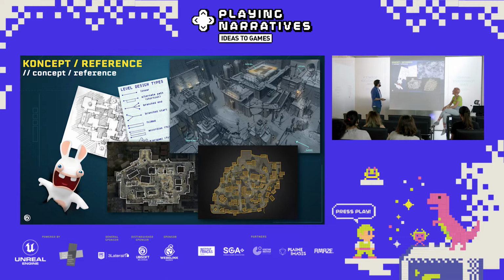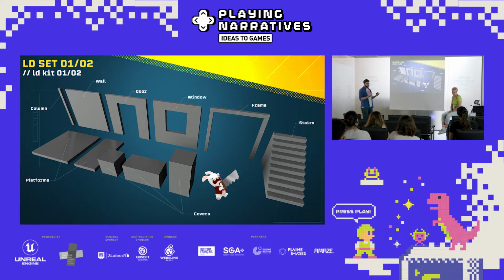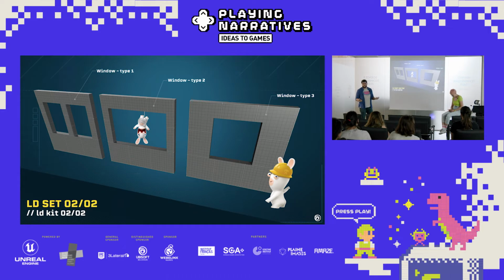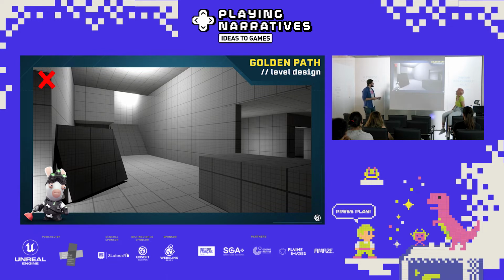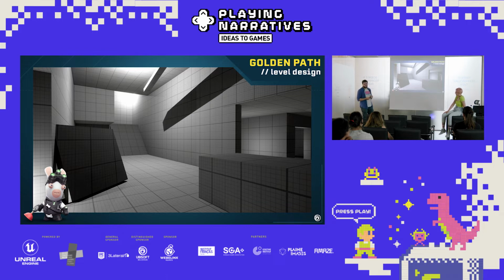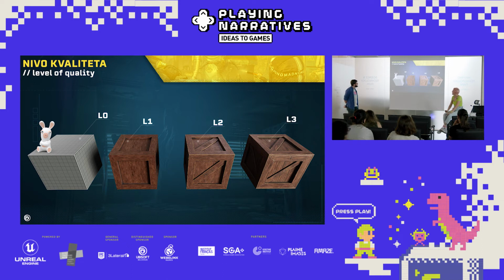The Basics of Level Art & Level Design - Marija Josifović & Mihailo Novaković (Ubisoft Belgrade)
Marija Josifović i Mihailo Novaković, iz kompanije Ubisoft Belgrade, govore o osnovama Level dizajna i arta - odvojenim granama a opet nerazdvojnoj celini u procesu razvoja video igre.

Drugi, regionalni ciklus programa Playing Narratives: Ideas to Games okupiće oko 30 mladih kreativaca iz Srbije, Bosne i Hercegovine, Severne Makedonije i Rumunije, koji će do novembra raditi na svojim prvim konceptima video igara. Ove godine program je posebno namenjen ilustratorima/umetnicima, animatorima, kreativcima, kao i onima koji se bave modeliranjem ili dizajnom zvuka.

Program Playing Narratives je podržan od strane Francusko-nemačkog kulturnog fonda. Generalni pokrovitelj je Unreal Engine (odnosno kompanije Epic Games i 3Lateral), dok je istaknuti sponzor kompanija Ubisoft Belgrade. U realizaciju se ove godine uključila i niška kompanija Webelinx Games kao sponzor, dok će dodatnu podršku u realizaciji pružiti i Francuski i Goethe instituti iz celog regiona, kao i francuski audio-vizuelni hab Plain Images, i nemačka kreativna platforma A MAZE. / Berlin.

Marija Josifović and Mihailo Novaković from Ubisoft Belgrade talk about the basics of Level design and art - separate branches and yet an inseparable whole in the process of video game development.

The second, regional cycle of the program Playing Narratives: Ideas to Games will bring together about 30 young creatives from Serbia, Bosnia and Herzegovina, Northern Macedonia and Romania, who will work on their first video game concepts by November. This year, the program is especially intended for illustrators/artists, animators, creative writers, as well as those who deal with computer modeling or sound design.

The Playing Narratives program is supported by the French-German Cultural Fund. The general sponsor is Unreal Engine (i.e. Epic Games and 3Lateral), while the prominent sponsor is Ubisoft Belgrade. This year, the Niš-based company Webelinx Games joined the realization as a sponsor, while additional support in the realization will be provided by French and Goethe institutes from the entire region, as well as the French audio-visual hub Plain Images and the German creative platform A MAZE. / Berlin.